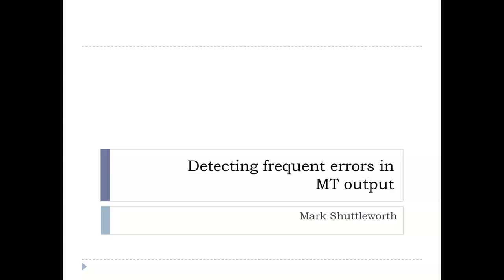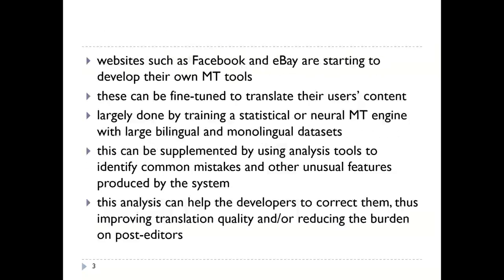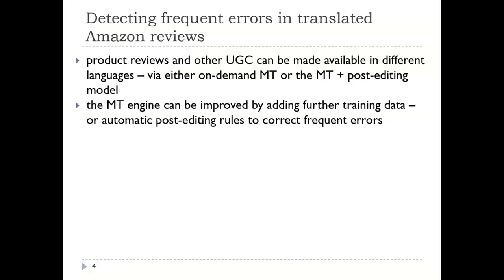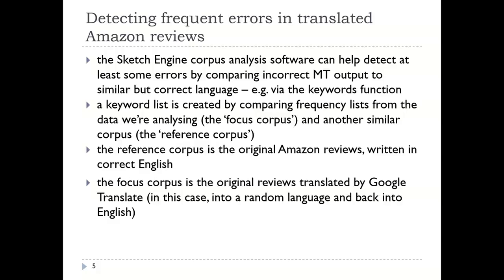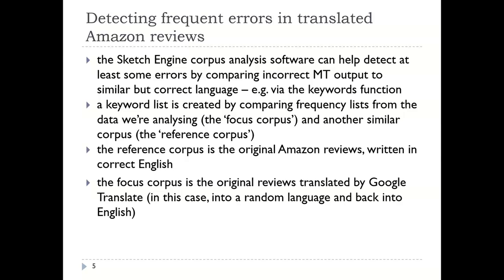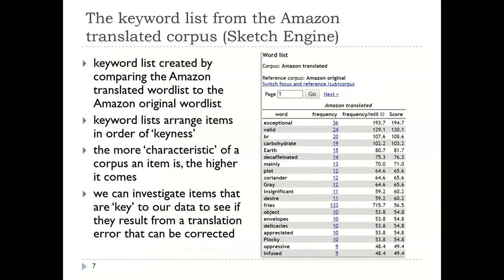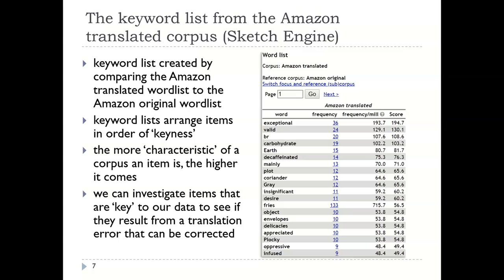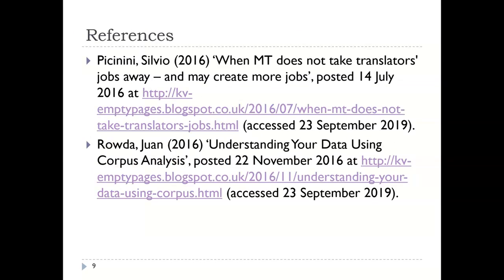Week 4 – Detecting frequent errors in MT output 2019 20